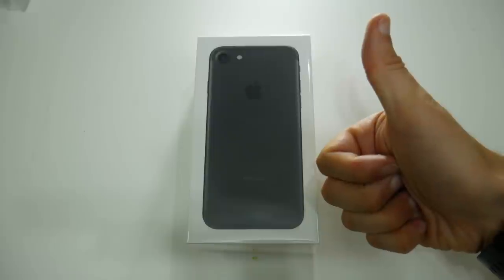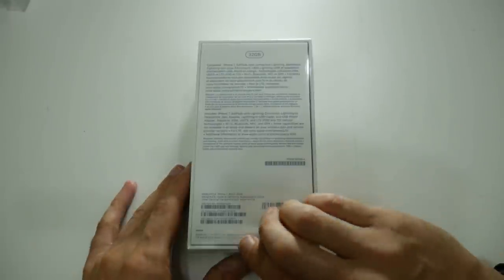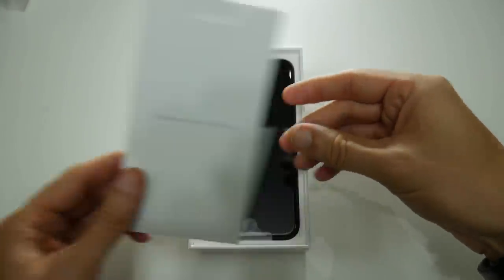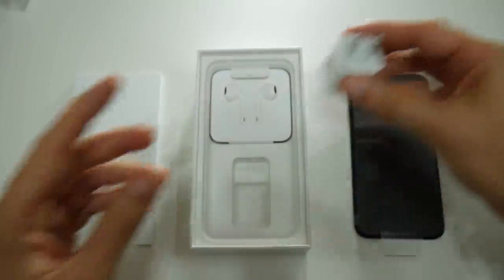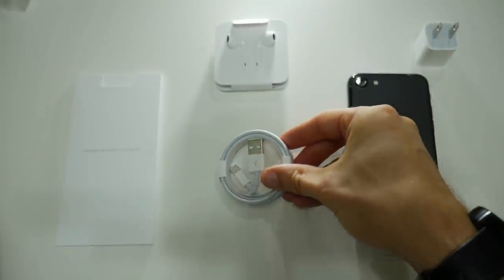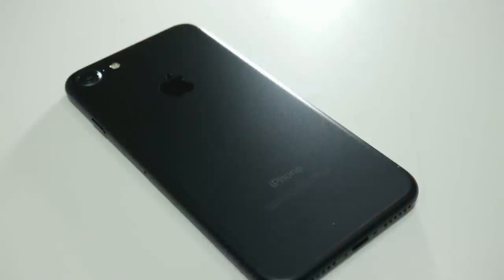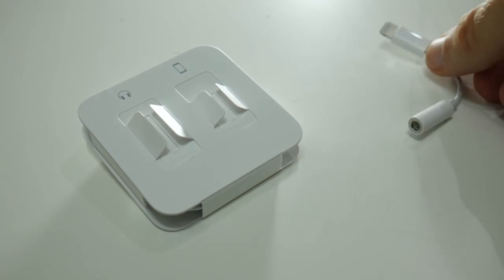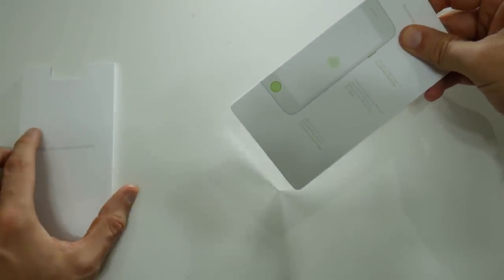iPhone 7 Unboxing: Matte Black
Apple have released their latest smartphone, the iPhone 7. I've decided to pick up one on release day for once to test it out, makes some videos and provide you with the best tutorials in the business.

But first we need to unbox it, so let's start my Journal of the iPhone 7.